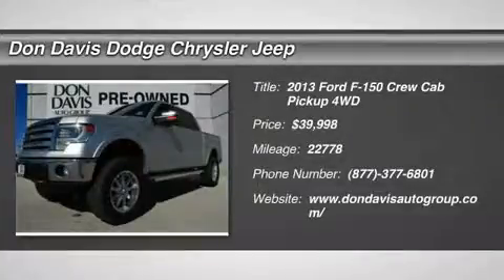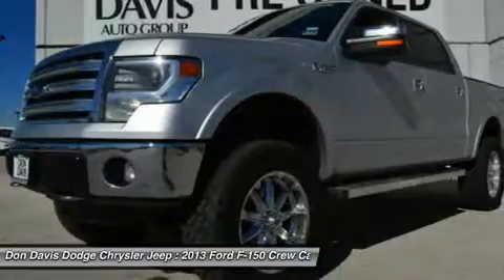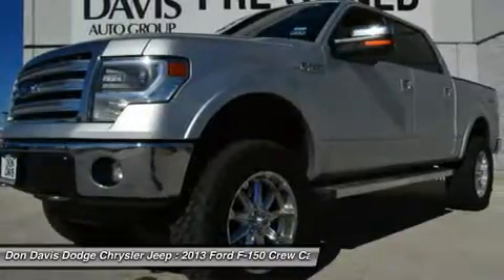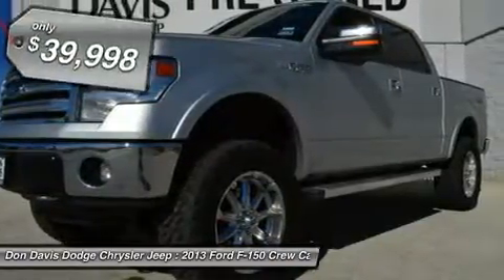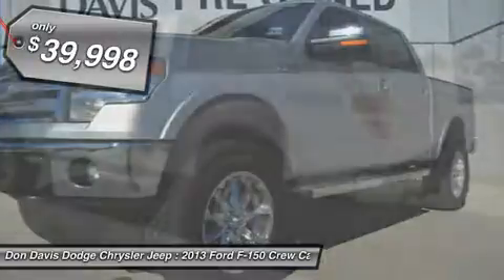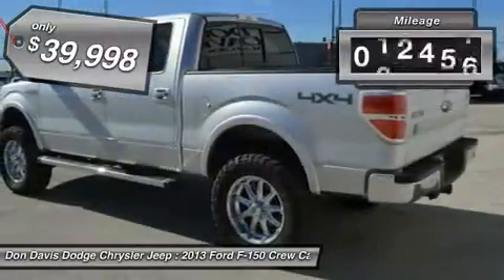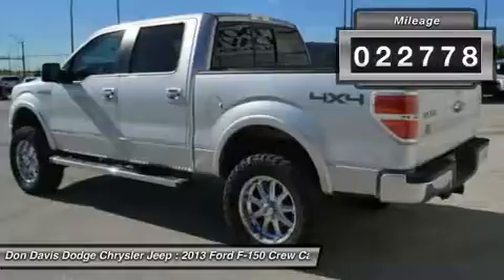2013 FORD F-150 Arlington, TX E26787A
2013 FORD F-150 Arlington, TX
Stock# E26787A

1901 N. Collins

This truck is Loaded! Big Tires! Chrome Rims! Leather! Nav! DVD! You name it and this baby has it! Lifted! WOW! Ask for your CarFax report which is generated from our database of over six billion records. A premium 'turn by turn' navigation system is included. Entertain the family on those long trips Don't crowd your passengers. Give them the room they deserve with this extra roomy interior. Be the only guy in town with this sweet ride. if you like to fly first class, why not drive first class? Buy this car...All the Cool Kids love Sunroofs! Don Davis Auto Group has been selling quality New and Used cars for over 30 years. We are Tarrant Counties number One Per-Owned Dealer. This special unit has been reconditioned and made ready for a worry free ownership. Our Factory Trained Technicians have inspected this car and put our stamp of approval on it. You also receive at no cost to you a Tire and Etch warranty. Our business has grown only because we really take care of our customers. We really value your time and offer only the best service in return for it.